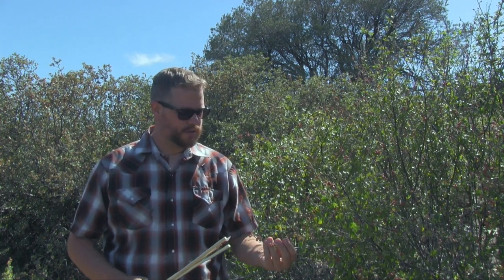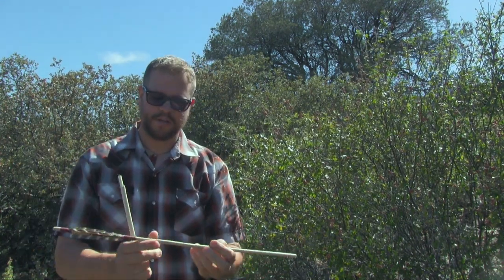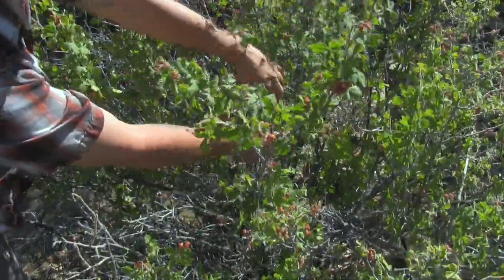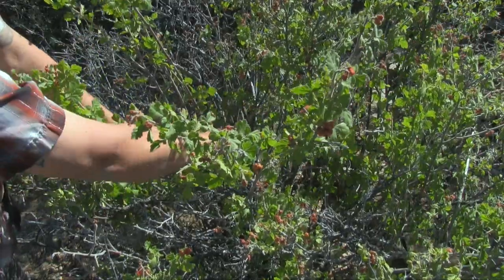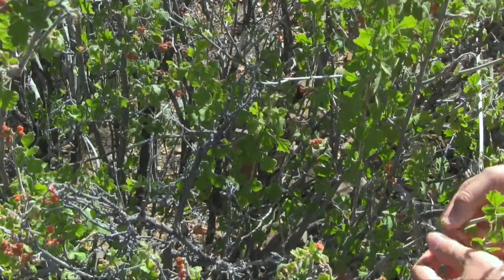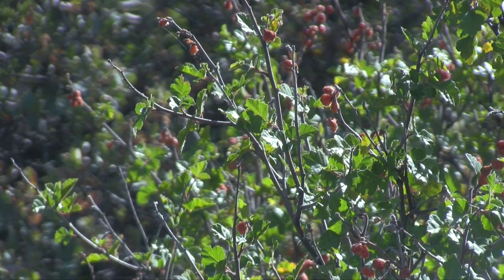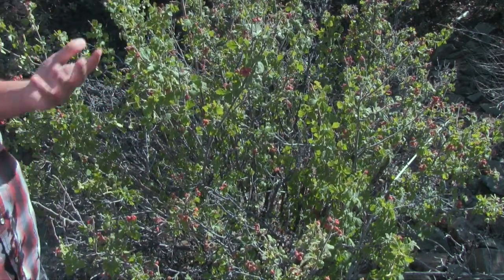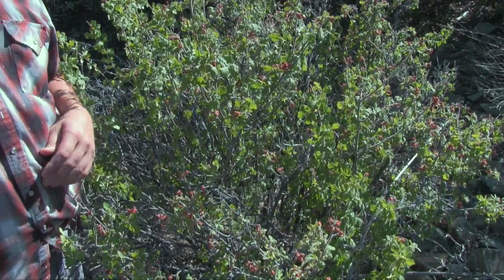Useful and Edible Plants, Rhus Trilobata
Rhus Trilobata is a common native plant that grows locally in Arizona. In this video Jeff covers its uses.